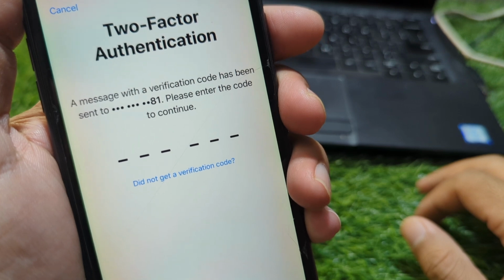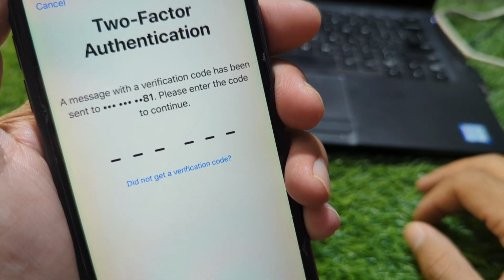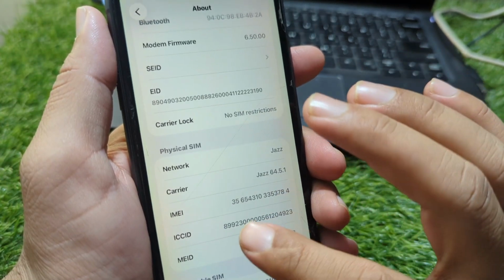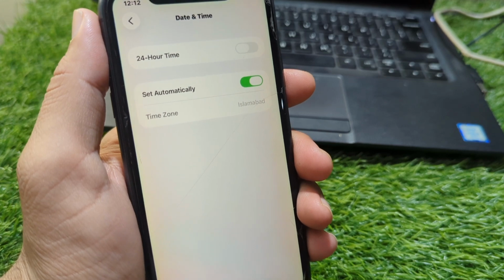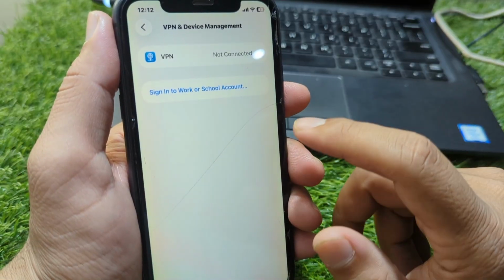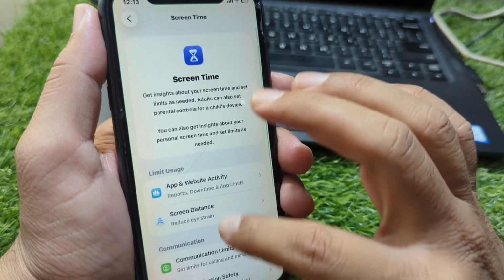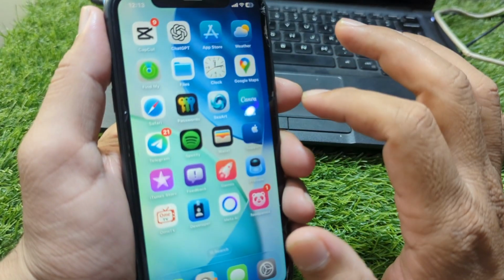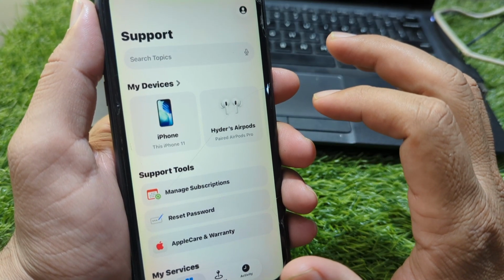Apple ID Verification Code Not Received on Any iPhone | Fix Apple ID 2FA Problem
In this video, I’ll show you how to fix the issue where the Apple ID verification code is not received on any iPhone. If you're not getting the 2FA (Two-Factor Authentication) code via SMS, email, or trusted devices — this step-by-step guide will help you solve it instantly. We’ll cover all possible fixes including phone number settings, trusted devices, SIM/network issues, Apple ID settings, and more. Follow these simple methods to successfully receive your Apple ID verification code and log in without any problem.

✅ Works on iOS 26 and older versions
✅ Safe and 100% working solutions

Keywords (comma-separated):
Apple ID verification code not received, Apple ID 2FA problem, fix Apple ID verification code iPhone, not getting Apple ID code, two factor authentication not working Apple, iPhone not receiving verification code, Apple ID login issue fix, verification code iPhone problem, iOS 26 Apple ID fix, Apple ID troubleshooting